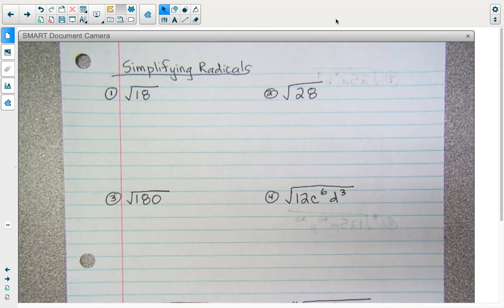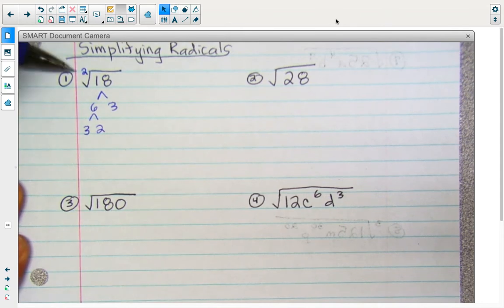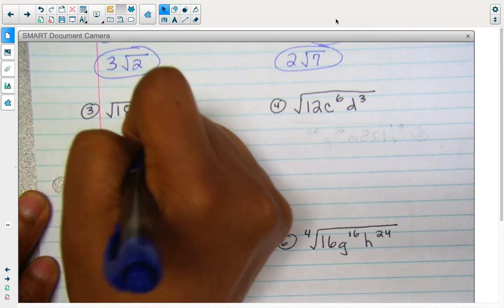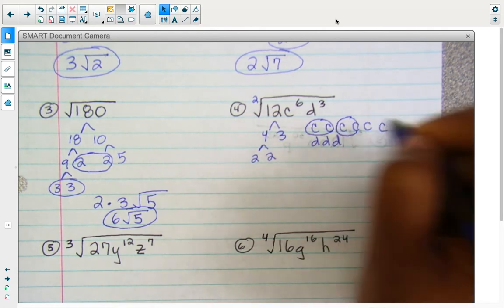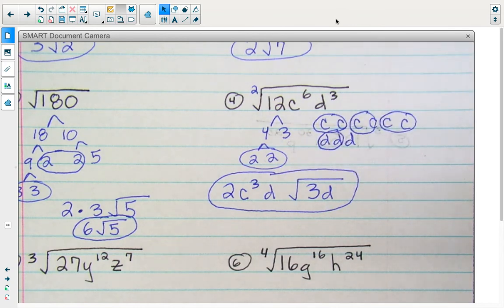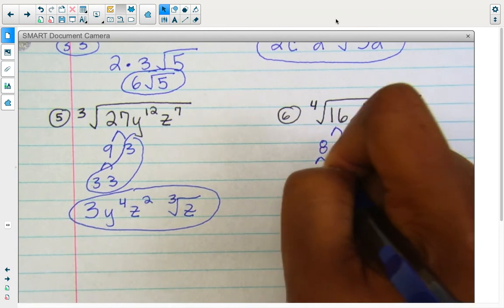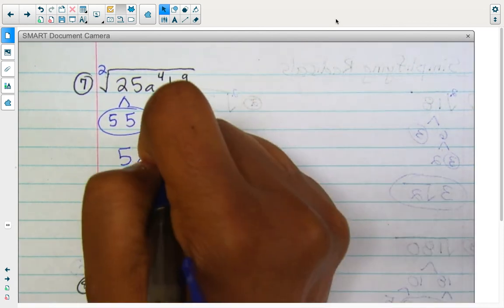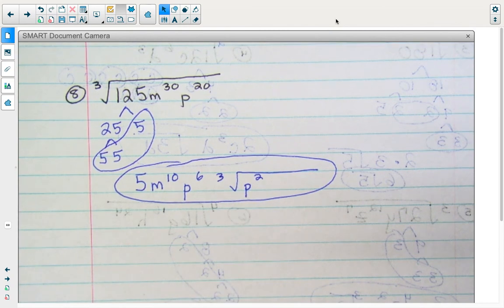Simplying Radicals M3